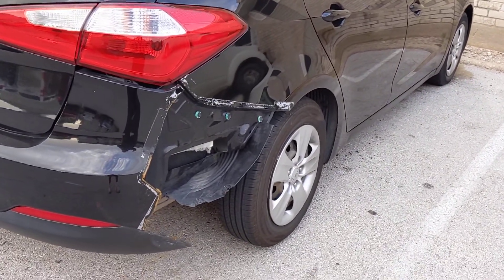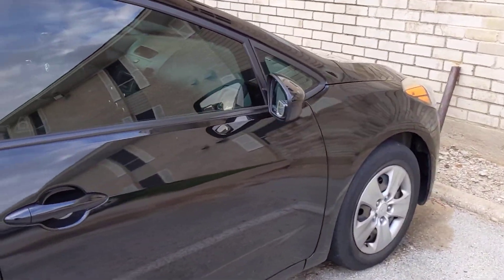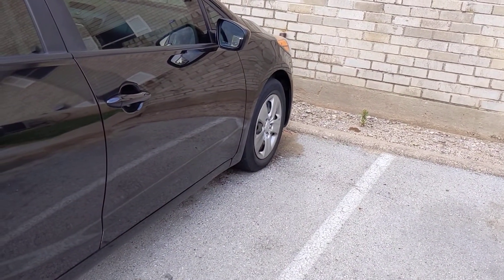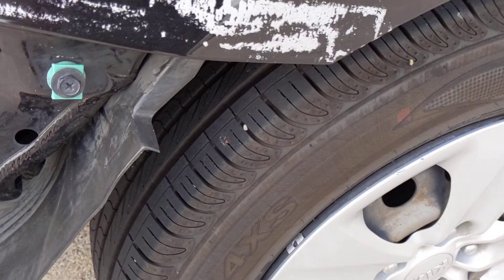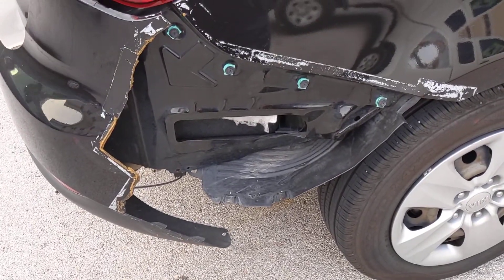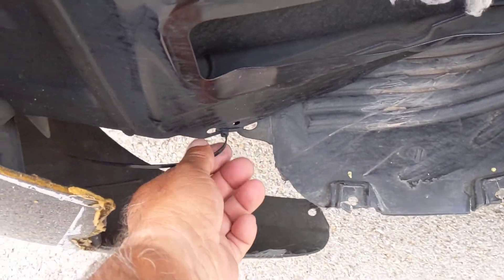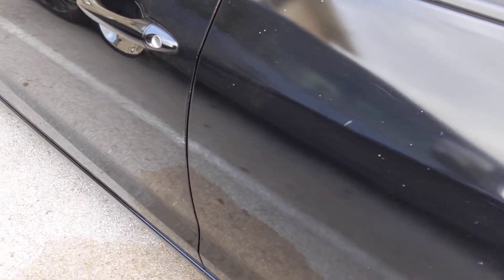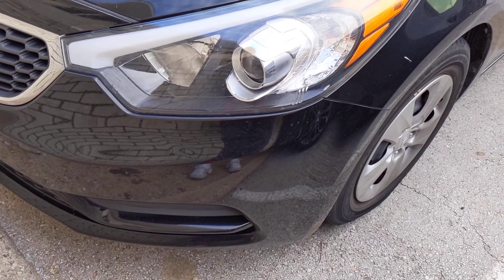Kia Forte flimsy bumper review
This is how flimsy the Kia Forte bumpers are. Don't get a flat.